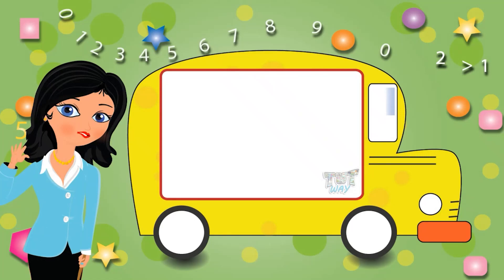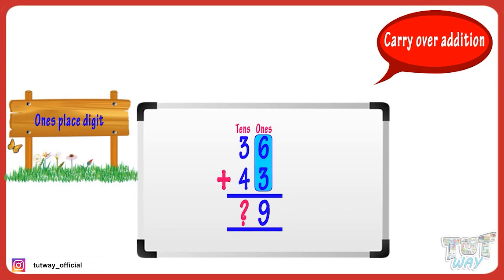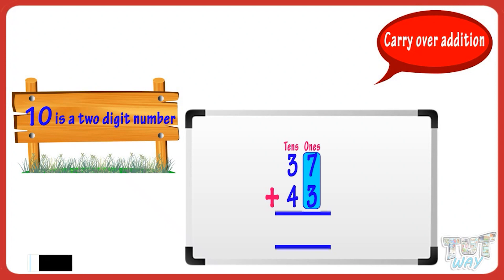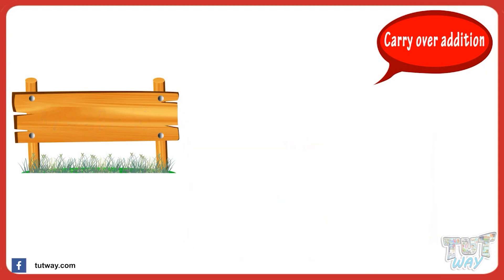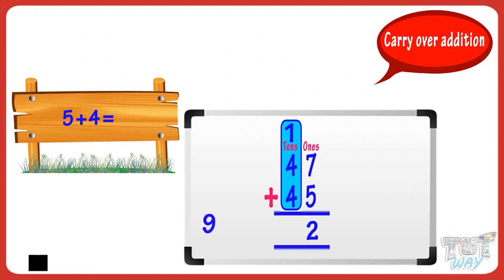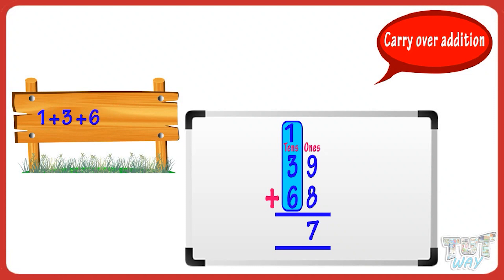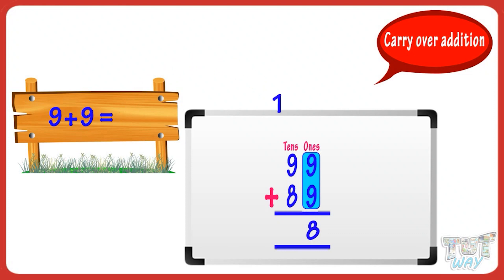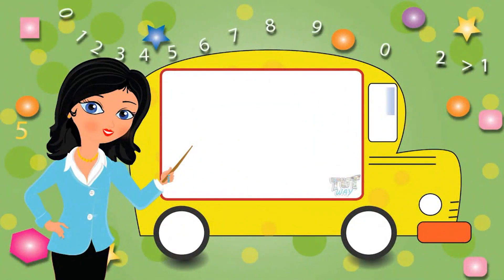Basic Math Addition For Kids | Carry over Addition | Basic Addition Concepts for Kids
This educational video explains about “Carry over Addition”. This will help them a lot in their daily routine.
Basic Addition
Addition examples
Addition for Kids